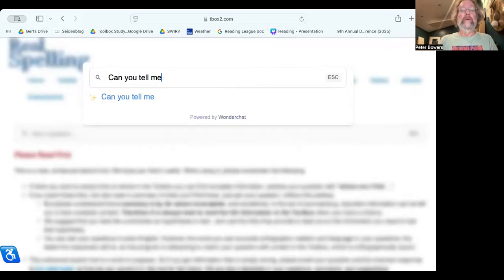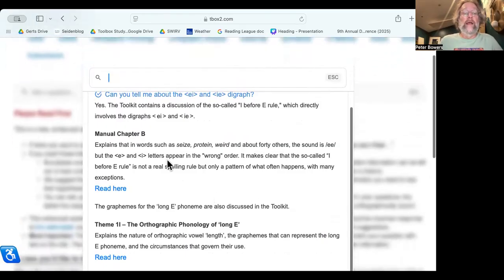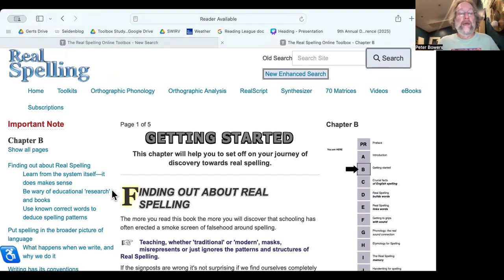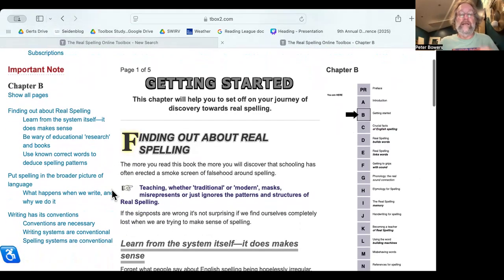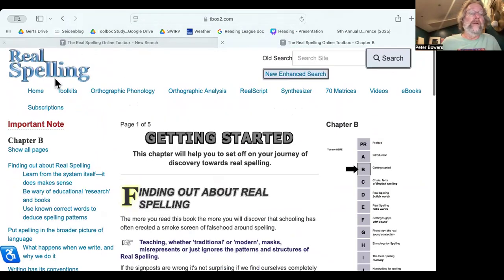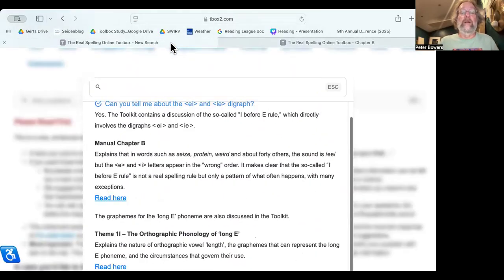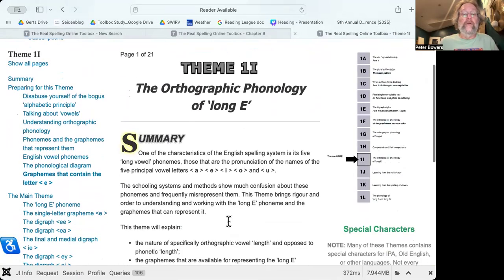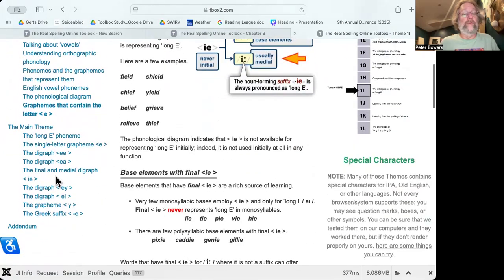Enhanced Search Engine Vid #3 ie & ei digraph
In this video I show how subscribers to the Real Spelling Tool Box 2 can use its enhanced search function to help them navigate this rich resource. In this short clip, I type the question I was asked by a teacher about the 'ei' and 'ie' digraphs.

I argue that in SWI the teacher should always have to complementary goals when addressing any question about the spelling of a word:

1) word specific learning
2) system specific learning

We should keep the same frame when using the TBox2. We do want to learn about our specific question -- but the richest learning is letting our question be a launching pad for deepening understanding of the system.

I'm really glad that this search points users not only to very specific information on these digraphs, but also to the Real Spelling User's Manual that places this question in an even larger context.

As I say in the video -- I can't overstate the value of the Real Spelling User's Manual. This was the part of the Tool Box that got me going in 2001.